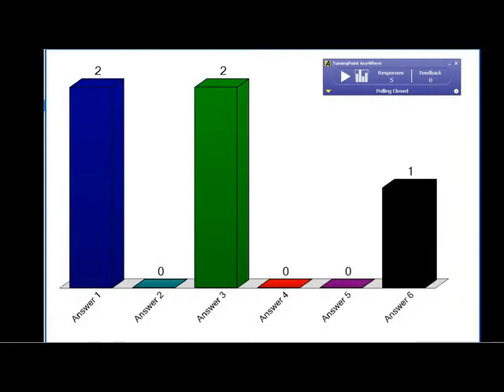Engaging Students with Audience Response Systems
There are many pedagogical benefits to using audience response systems. Learn strategies faculty have used to increase student engagement in lectures.